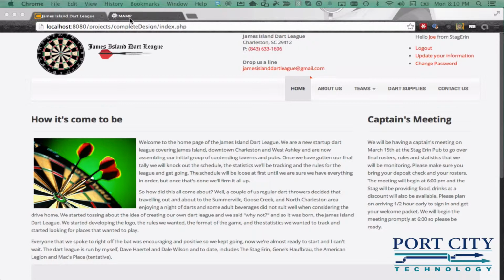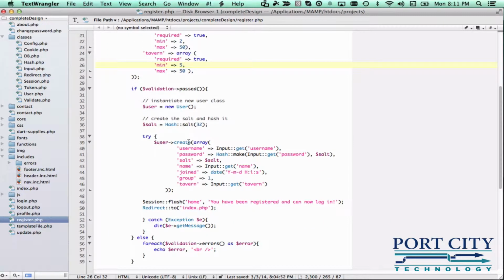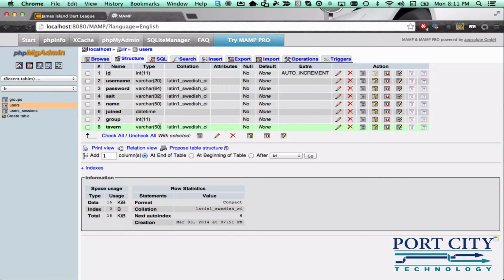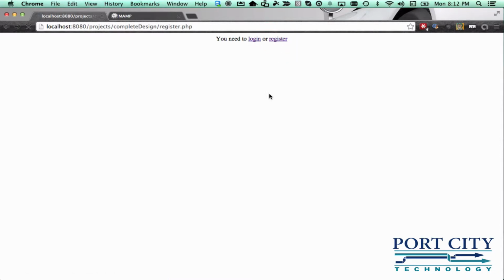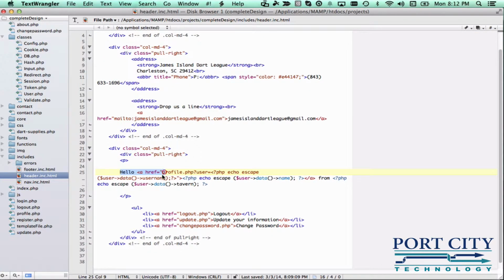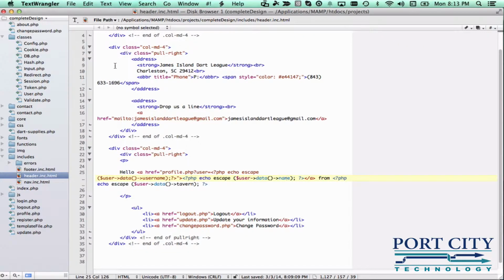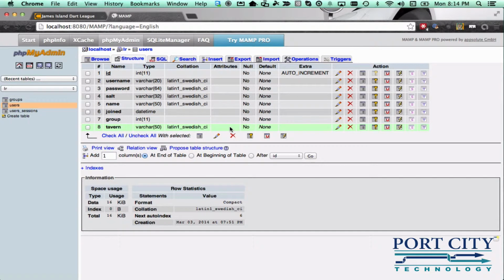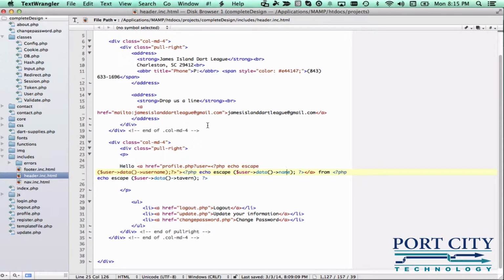Complete Website Design - Designing a website from start to finish - Part #9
In this tutorial we start to begin to add on the additional fields in the database and what that process entails.  The additional fields will be used on the user profile page.